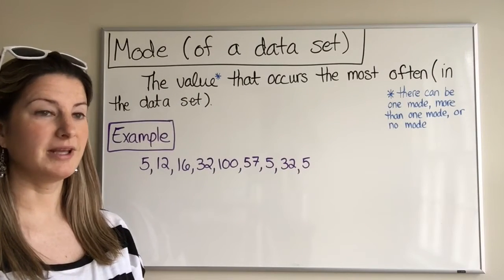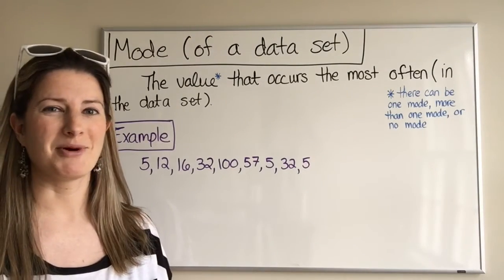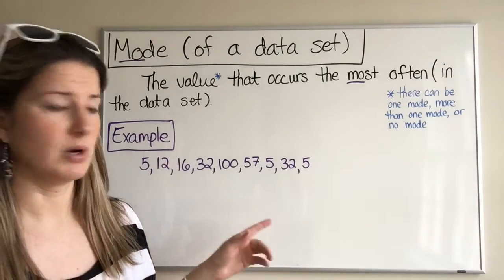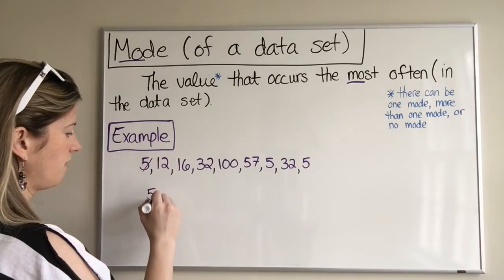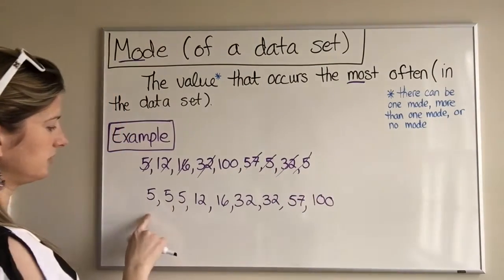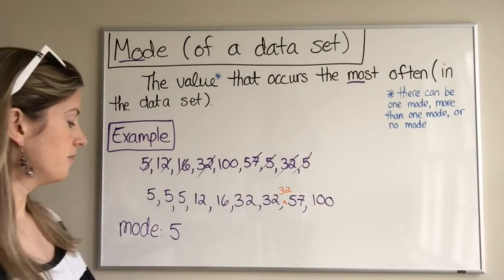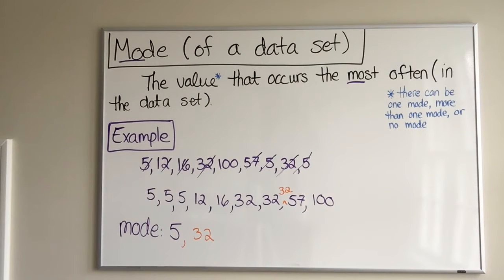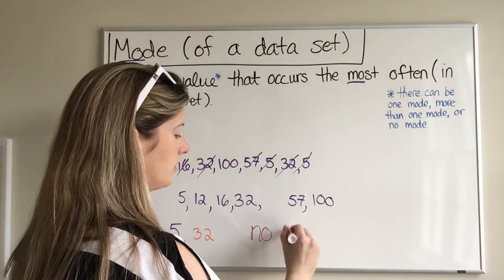Definition of Mode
The definition of mode and an example.